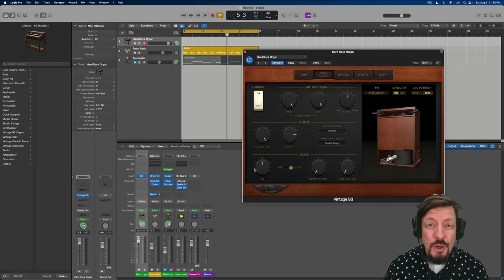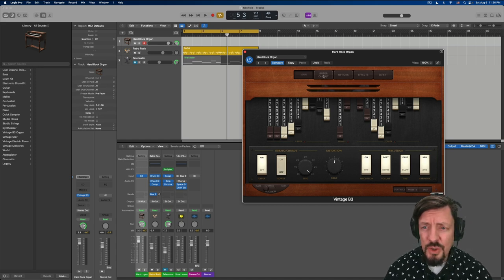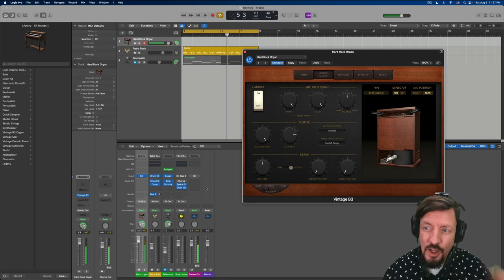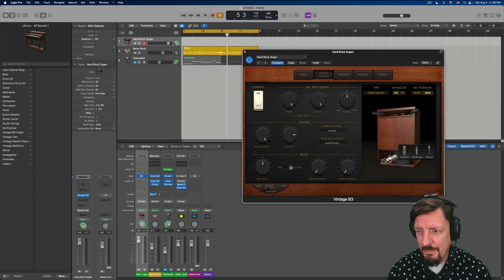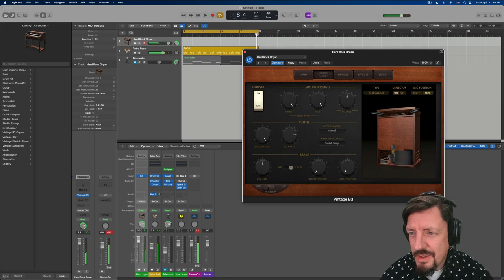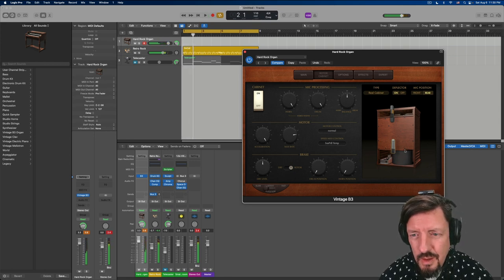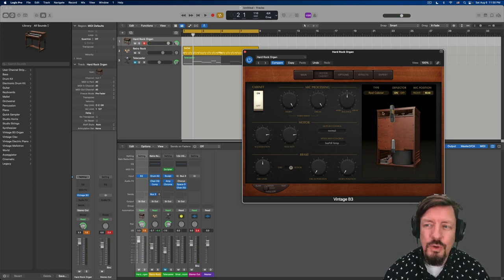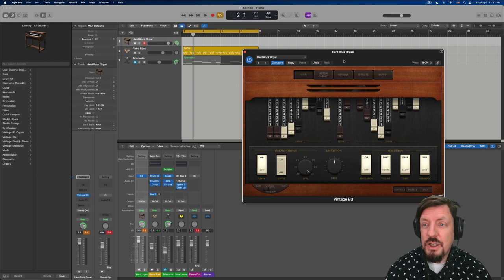Vintage B3 Rotor Quick Tip | Logic Pro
How many of you use this instrument in Logic?